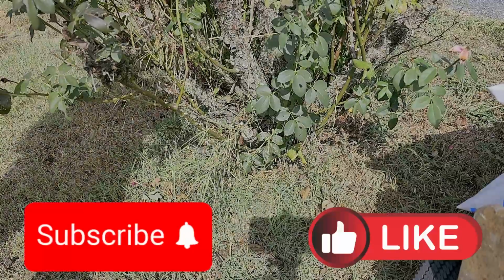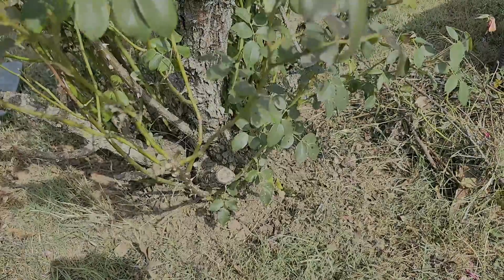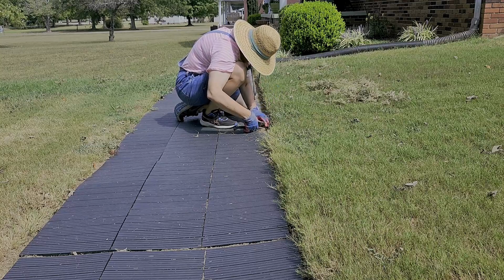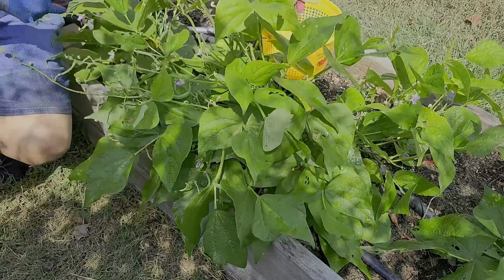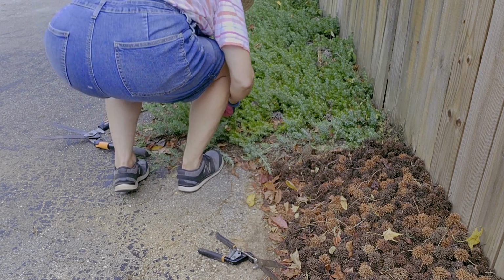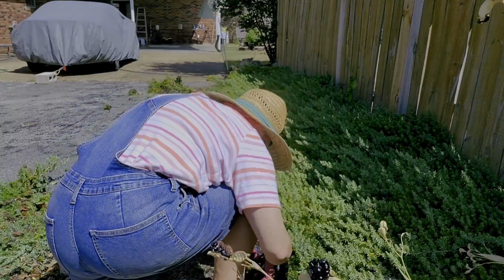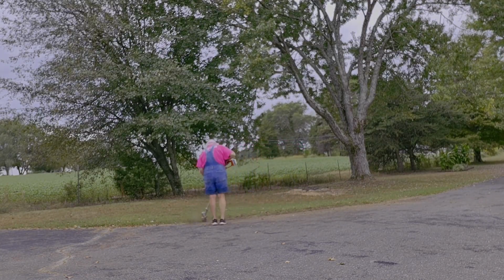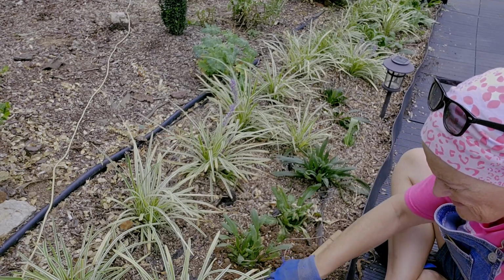Garden Work Days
It is another workday out in the yard that turns into a multi-day adventure.  It is satisfying to get it all done, even when I am not as fast as I used to be!

Leave your suggestions in the comments, please. Your comments help me grow this channel, so thanks in advance.

Famished Farm is our little slice of 8a (new revised zone!) Heaven in Northwest Alabama. We are a tiny farm or a "farm-ish" as I like to say! Our goal this year is to simplify and minimize while keeping an eye to sustainability. We hope to grow the garden bigger and greener every year. Join us for the journey and leave any suggestions, ideas or just say HI in the comments. I appreciate YOU and am so happy you joined me today!
Jackie